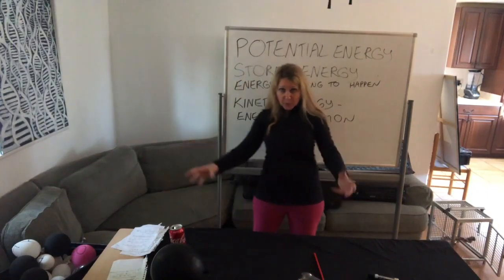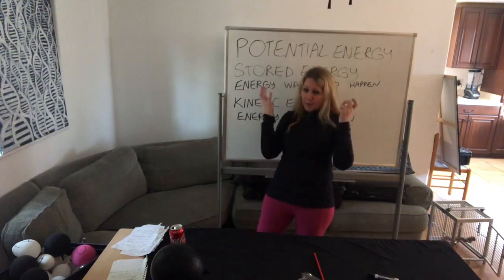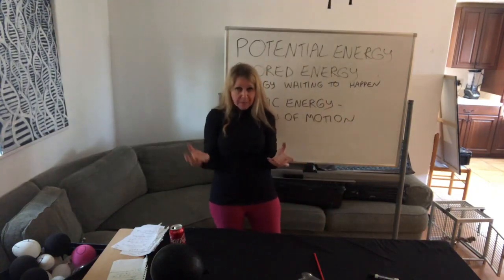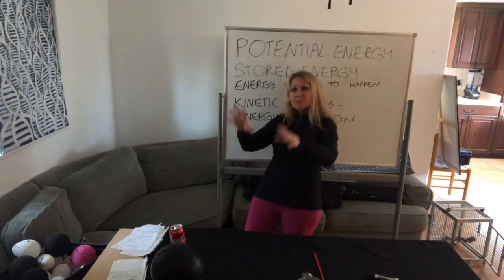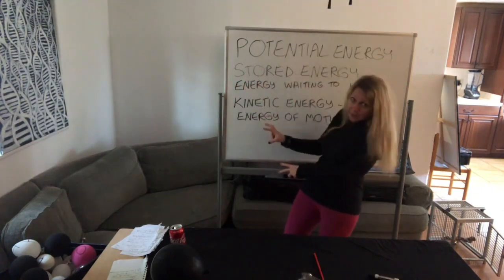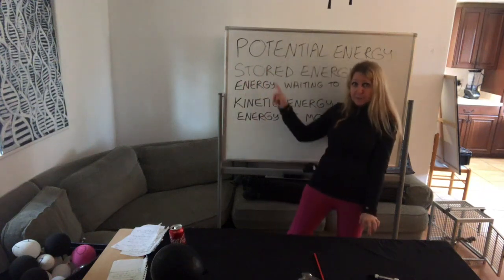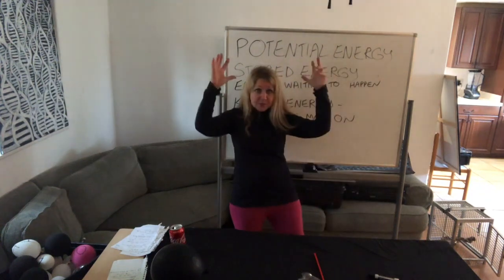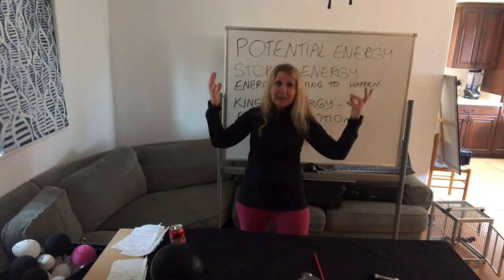PHYSICS 2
Please create a document titled " Physics 2" and answer the following questions in complete sentences.
1. What is potential energy?
2. What are conductors? Why are metals good conductors of electricity?
3. What does LEO goes GER mean?
4. What is a redox reaction (Reduction-Oxidation) reaction?
5. Explain why those elements that are oxidized are also called reducing agents?
6. Explain why those elements that are reduced are also called oxidizing agents?
7. Explain why a batteries store potential energy until they are put into circuit (such as when you put batteries into your remote control or a flashlight?
8. What is the name for the electron highway upon which electrons travel?
9. What is electricty?
10. How can the energy in a battery be used to light up a lightbulb?